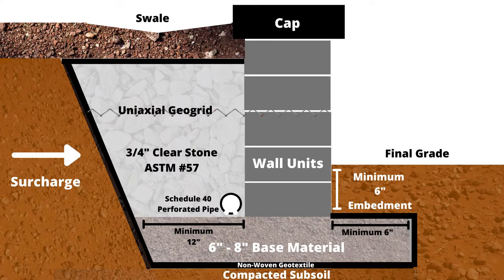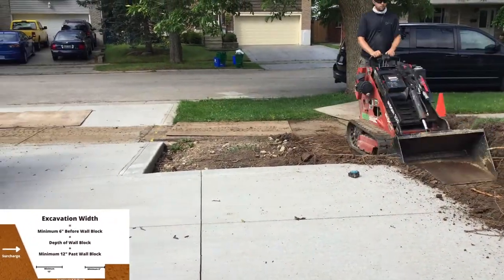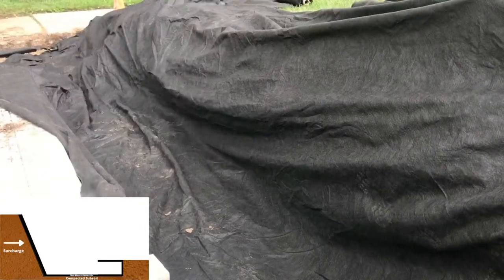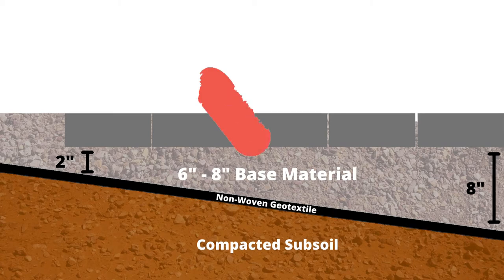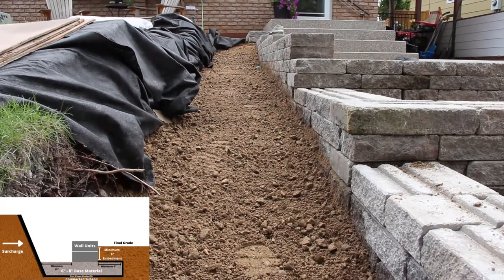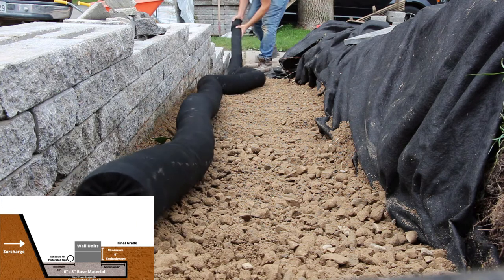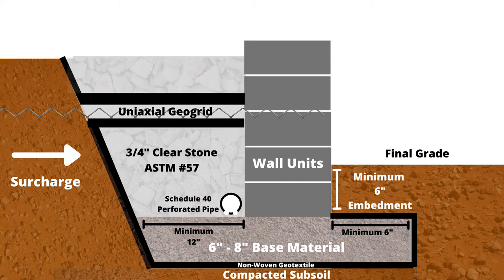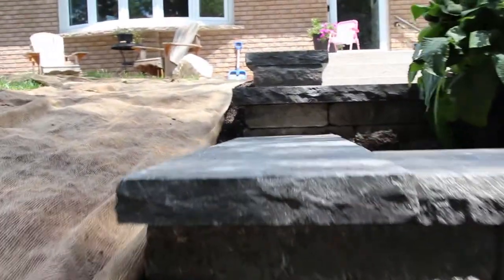How to Build Retaining Walls | Complete Guide to Constructing Retaining Walls Using Wall Block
There are a lot of steps to the process of building a retaining wall that will last and most failures that you see would have skipped one or more of these steps involved in its construction. This can lead to serious consequences as walls can hold up important live loads like people or cars moving on the surface it is retaining or dead loads like a building.

If you want to learn more about how to build retaining walls, visit this article:

When in doubt, refer to the manufacturer's engineered drawings and specifications for the wall construction. In our area and as a rule of thumb, walls that are to be built taller than approximately three feet require engineered stamped drawings and permits before building. Make sure you do your research before you begin.

We start with the excavation, the width is a minimum of 6” before the wall block, plus the depth of the wall block, plus a minimum of 12” past the wall block. You will also notice that beyond the 12” mark the trench tapers up further past this mark. This will vary from wall to wall depending on the height, so it is best to refer to the engineered drawings for your wall. Most manufacturers have this available for each of their wall blocks.

After our excavation, our subsoil gets compacted and amended if needed. This is followed by being lined with a non-woven geotextile fabric for separation and filtration. The fabric wraps around the entire trench and on top of the eventual backfill.

The base material is then installed in lifts based on how many inches your compactor can compact at a time. We use a Granular “A” or ¾” angular crushed stone down to fines for our retaining wall bases, but you can opt for a ¾” angular crushed clean stone or ASTM #57.

The base course of the wall is then installed ensuring each piece is level and in line with one another. A string line can help guide this process. We use a rubber mallet and a torpedo level for this step and take our time to get this base course perfect. Failure to do so will become increasingly evident the more the wall is built up.

You will also notice that we are stepping this wall up from time to time. This is because without doing so while following the slope of our final grade would cause the depth of our base to fall out of our specified 6 to 8 inches. By stepping up our excavated area, we are then able to step up our stones while keeping a 6 to 8 inch base below each stone that is laid. The number of step ups need to be planned ahead of time during the excavation phase by measuring the slope of the area.

The wall can begin to be built up once that first course is completed, checking to make sure the wall is being built level. Wall blocks must be staggered, so that the lines from row-to-row do not line up with one another. There should be an offset of at least one third of a block. This adds to the strength and stability of the retaining wall.

A perforated drainage pipe is installed in behind the wall with approximately 4” of separation from the compacted dense base material. This allows for the drainage of any water that enters into the system. The drain also needs to be daylighted or exited out through the face of the wall at a maximum of every 50 feet. If you are using a dense graded base and filling in behind the wall with a clean stone, you will want to separate these two layers with a non-woven geotextile.

The backfilling of the wall is completed in stages as the wall is built. We backfill using a ¾” angular crushed clear stone that has no fines in it and backfill to the level below the row of wall we have just completed and compact it in lifts depending on how much our compactor is rated for.

If it is required in the engineered drawings, a uniaxial geogrid is installed. It helps to stabilize the aggregate behind the wall, preventing movement and pressure added to the wall. This is rolled out perpendicular to the wall and cut, not rolled out parallel to the wall. This is because a uniaxial geogrid has strength only in one direction and that direction needs to be extending into the wall and not along the wall. The geogrid never overlaps on a retaining wall installation. It is sandwiched in between the wall units and extends into the backfill to the length that is specified in the engineered drawings. At the top, the non-woven geotextile returns to the wall and topsoil is added with a swale to control the flow of water away from the wall. A cap is then added and adhered to the wall to finish it.